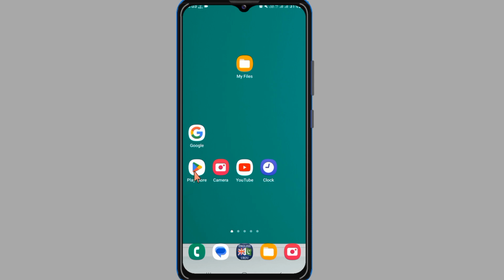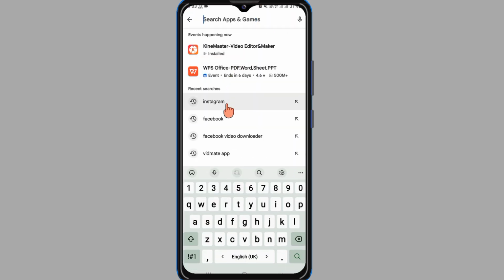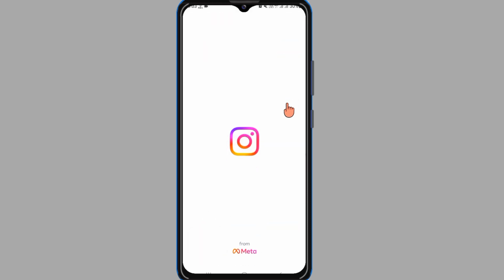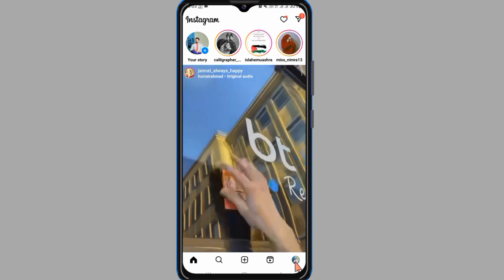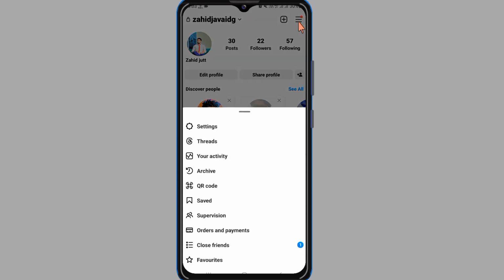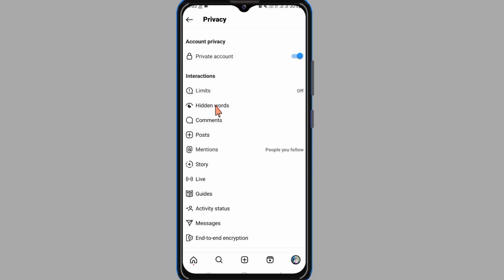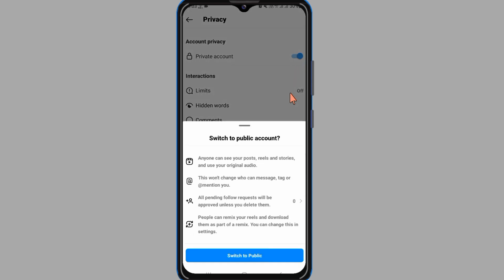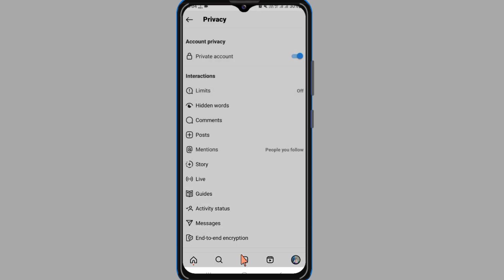How to change Private Instagram account to Public account | how to make instagram account public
"Learn the step-by-step process of transforming your Instagram experience with this comprehensive guide on how to change a private Instagram account to a public one. Discover the exact methods on how to make your Instagram account public effortlessly, including easy-to-follow instructions on making your profile visible to all. This tutorial covers every aspect, guiding you through the essential steps of how to make Instagram public and unlock the full potential of an open account. Whether you're seeking insights on how to make your Instagram account public or looking to switch from private to public, this tutorial provides a complete walkthrough, ensuring your Instagram journey is both accessible and engaging. Don't miss out on the opportunity to learn how to publicize your Instagram account effectively, gaining visibility and reaching a wider audience by understanding how to make a private Instagram account public today."

Following queries has been resolved in this video:

how to make your instagram account public
how to make instagram public
how to make your instagram public
how to public on instagram
how to make public account on instagram
how to public instagram account
how to make instagram account public
instagram public account
how to change instagram private account to public